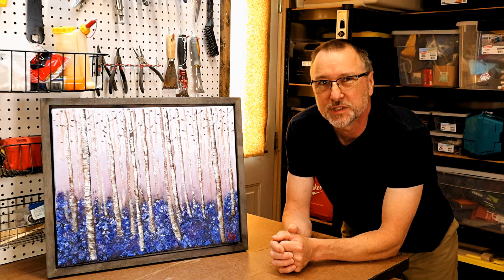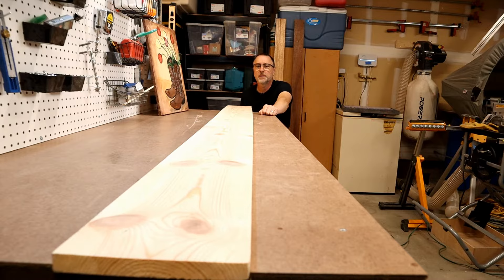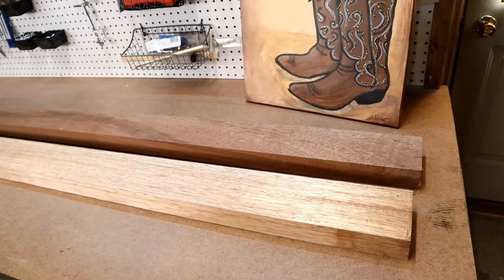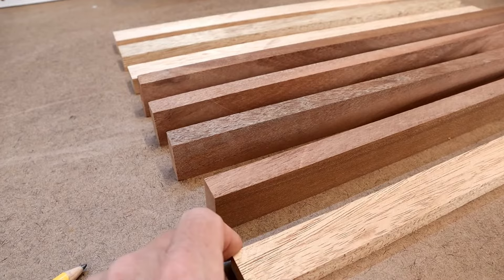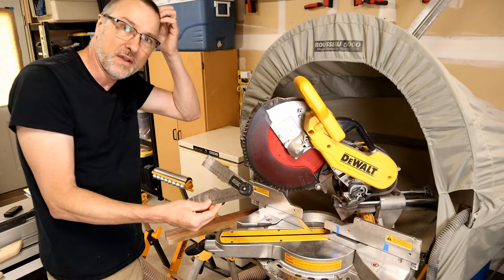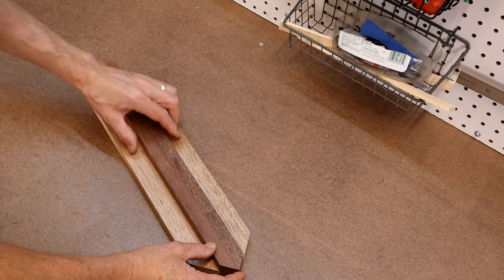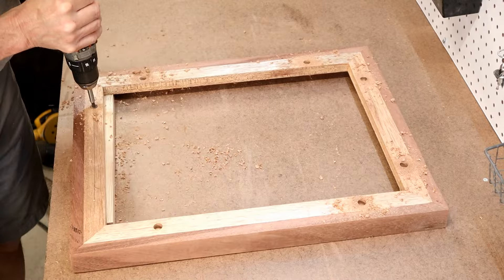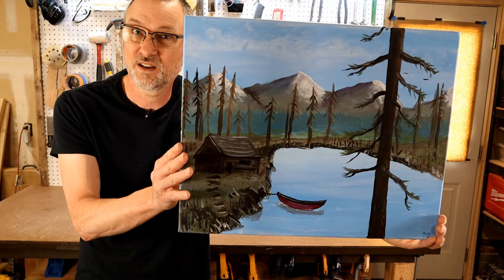🖼️ Floating Frames for Canvas Paintings ~ Your Next Side Hustle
Here's an easy step-by-step tutorial on how to build a floating frame for canvas paintings. A great woodworking project that sells. Perfect for a side hustle.

Formula for your frame lengths: width of frame x 2, added to width of gap you want x2. Add the result to the length of the side of your painting. I'd actually add an inch or two more to that measurement to ensure accurate cutting.

Use appropriate protective gear and follow all safety procedures.

4" Clamps
Strap Clamp
Digital Angle Finder